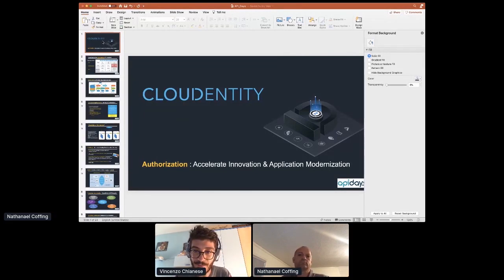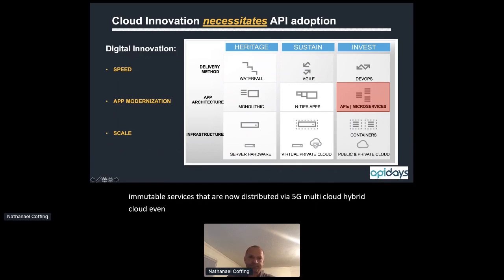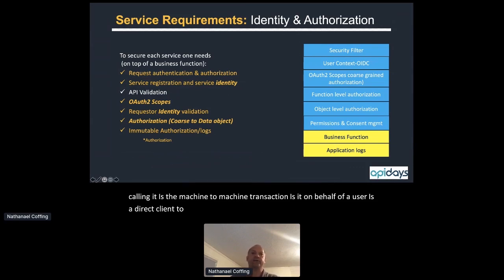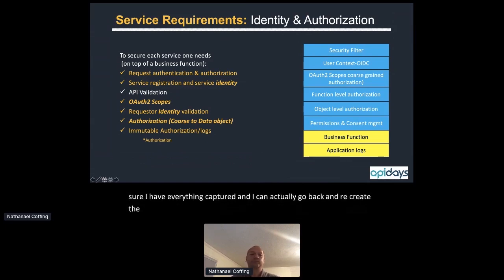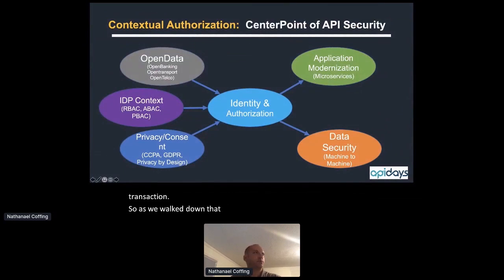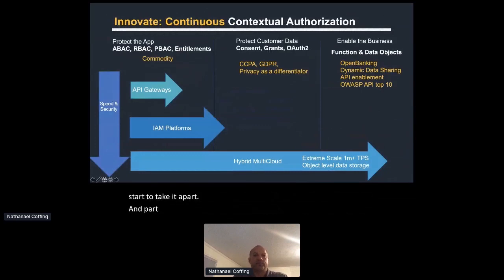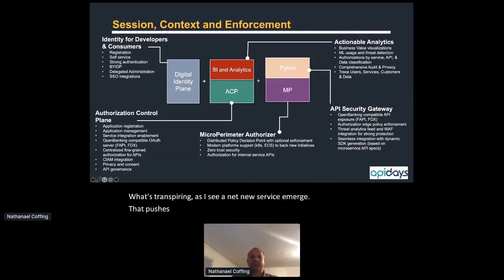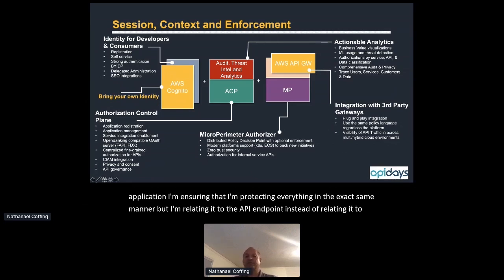Apidays LIVE New York 2020 - Microservice Security at the API Level By Nathanael Coffing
Microservice Security at the API Level
Nathanael Coffing, Co-Founder and Chief Strategy Officer at Cloudentity